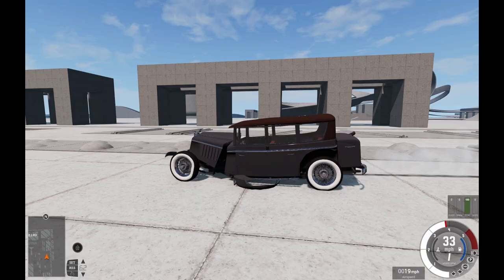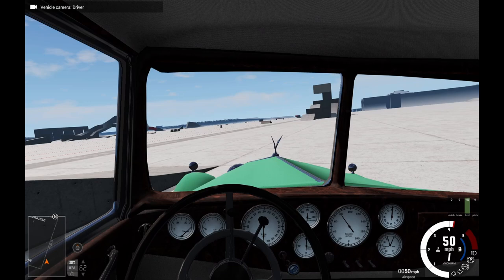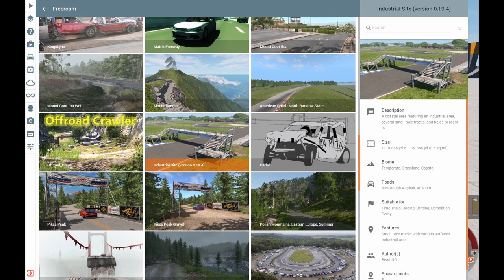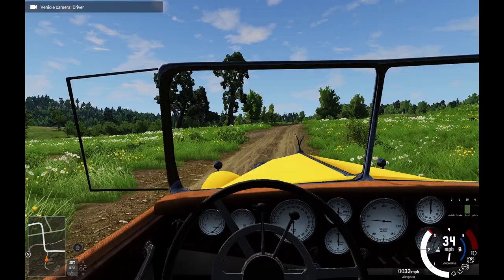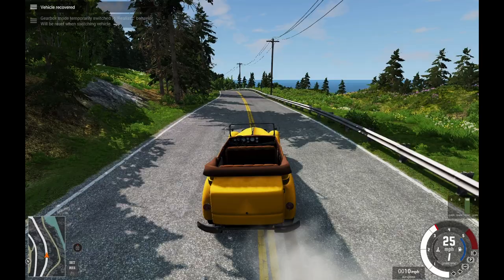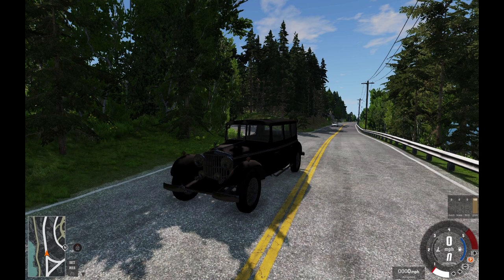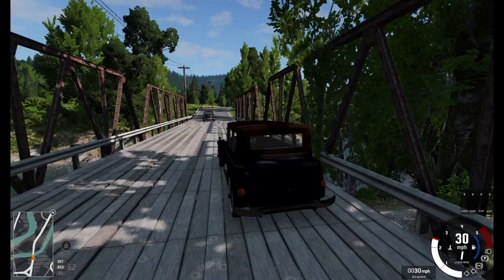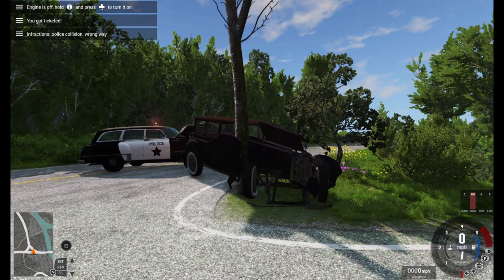BeamNG.drive: Oldest Car In BeamNG? Auriga Heron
I pretty sure this is the oldest good car that I know of, and that still works.
I haven't made any BeamNG videos before, but I'll probably do more as there are so many ideas I have already. I had some recording issues, but I thing that was because I had too many car spawned in. Enjoy the video.

Hopefully it works. It might not if it's been a while since I uploaded this video, But give it a go anyway.